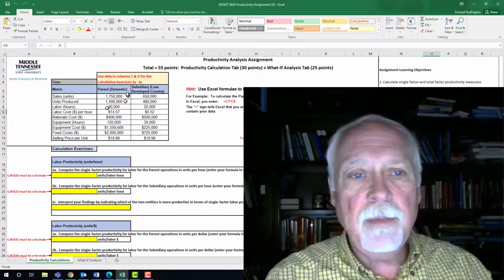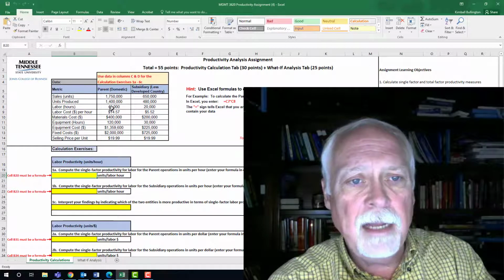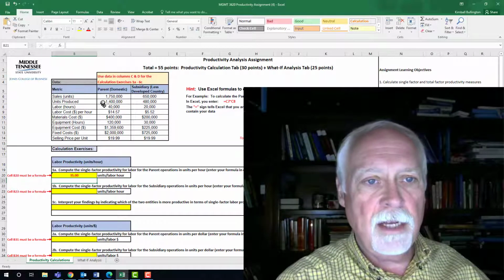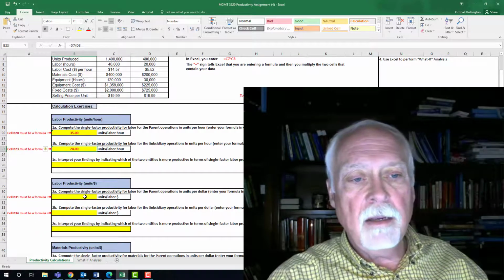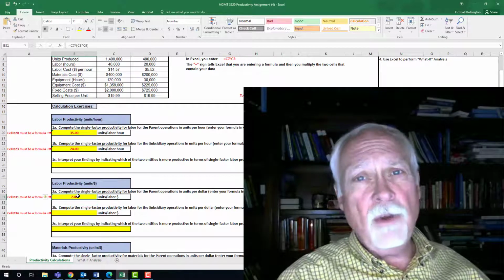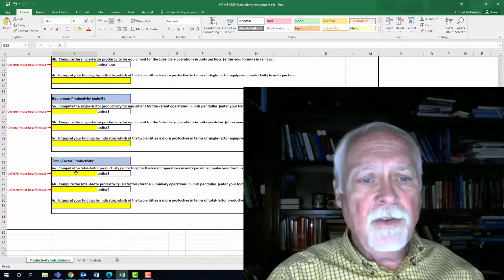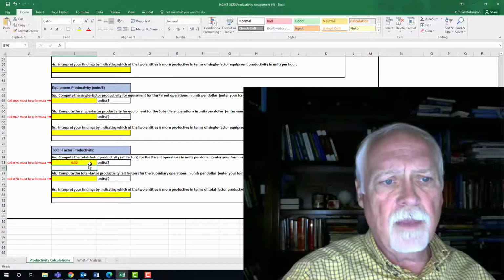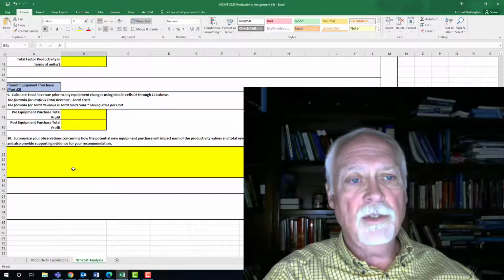Productivity Problem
Using Excel to calculate productivity (single factor and multi-factor) as well as some what-if analysis.